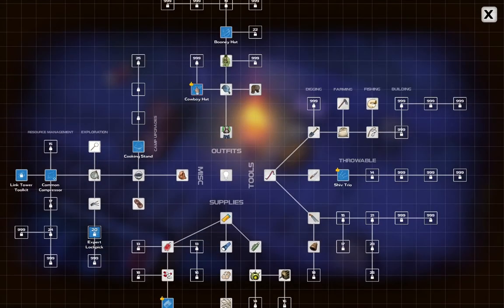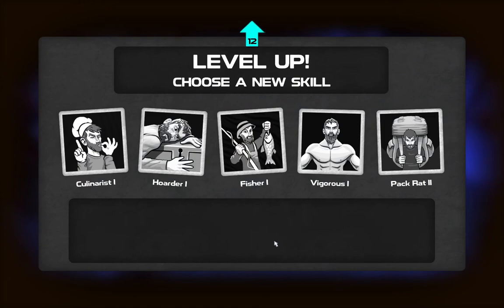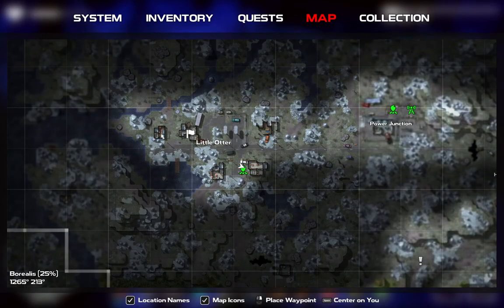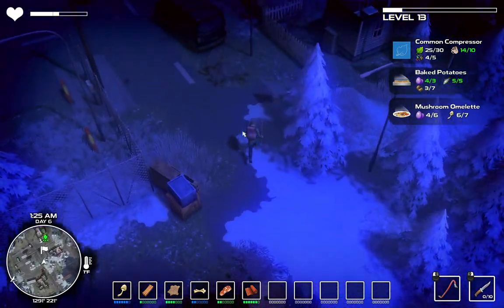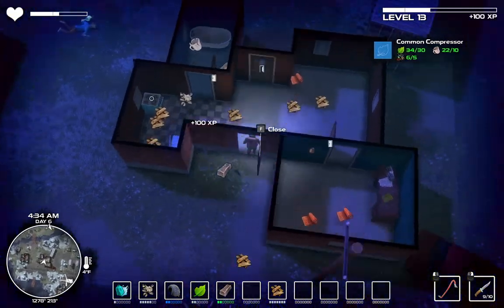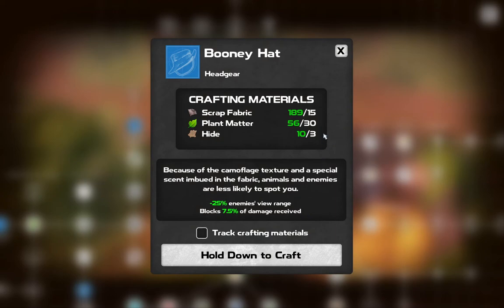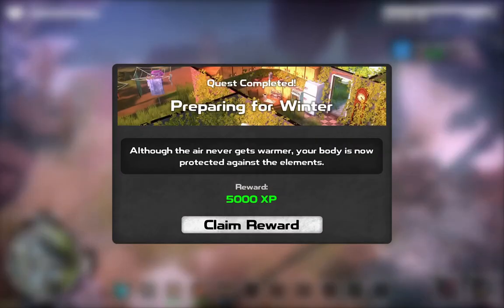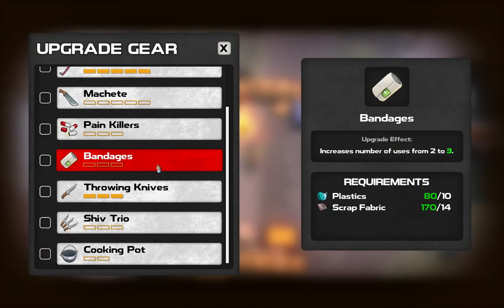DYSMANTLE ⛏️ 10 - Little Otter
Pre-Beta Version 0.6.4.18

FOUND:
Tomb (Avoid Return) ➠ 00:00
Cooking Recipe (Mushroom Omelette: +5% strafing speed) ➠ 08:31
Buried Treasure (Fabric x6) ➠ 14:17
Timed Chest (Lone Field: Metal x6) ➠ 25:18

GAINED:
Cowboy Hat (Hide x5, Scrap Fabric x15)
Shiv Trio (Scrap Metal x20, Scrap Wood x20, Hide x2)
Level 13 (Pack Rat II: +1 material carry slots)
Ice Brick (Plastics x10, Scrap Fabric x15)
Hot Water Bottle (Rubber x15, Plastics x10)
Common Compressor (Plant Matter x30, Ceramics x10, Scrap Electronics x5)
Cooking Stand (Ceramics x20, Scrap Metal x16, Scrap Wood x15)
Sleeping Bag (Scrap Fabric x15, Hide x2)
Booney Hat (Scrap Fabric x15, Plant Matter x30, Hide x3)
Bandages (Scrap Fabric x10, Plant Matter x20)
Corncob (Corn x9; +5 max hit points)
Level 14 (Vigorous I: +5 max hit points)
Cooking Pot +1 (Iron x10, Fabric x5)
Bandages +1 (Plastics x10, Scrap Fabric x14)
Bandages +2 (Fabric x10, Plastics x25)

Recording: 12-06-20
Edited: 12-06-20
Render Time: 35m 24s